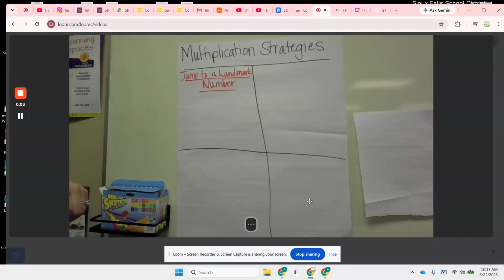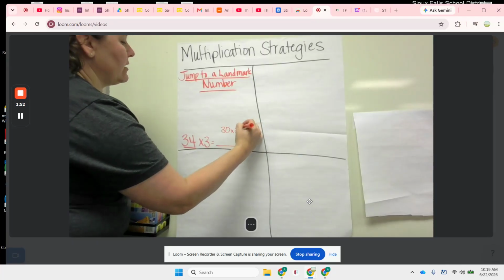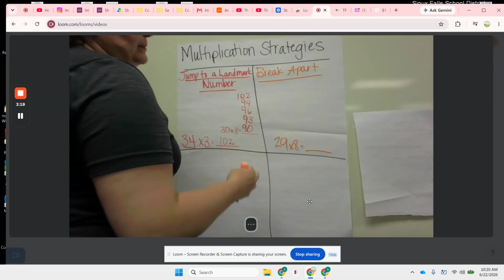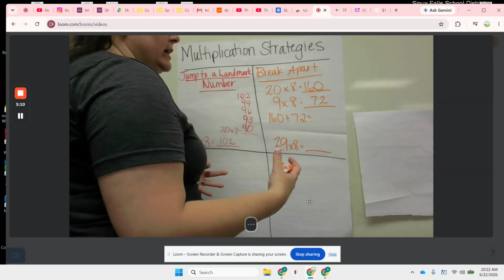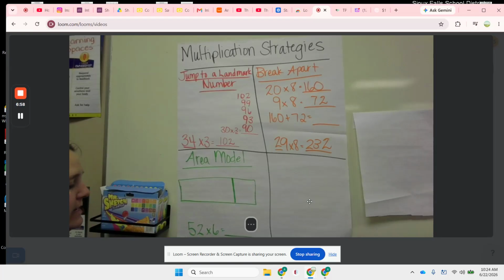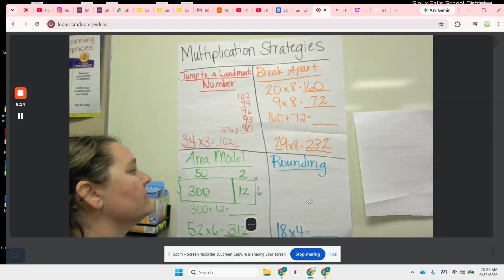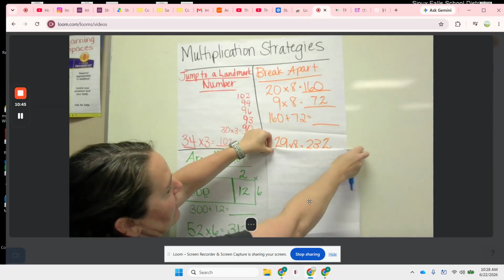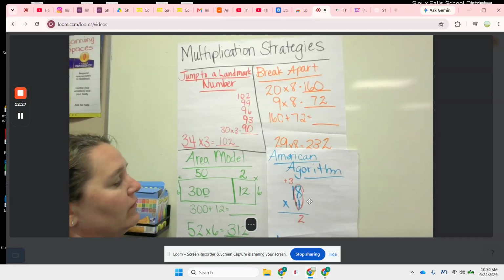Fourth Grade Multiplication Strategies of Larger Numbers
This video shows you the 4-5 strategies that I use to teach my students foundational skills to break apart larger numbers in ways they can use to solve 2-by-1 and3-by-1 digit multiplication equations (and beyond).  These strategies also support and enhance our strategies for 2-by-2 digit multiplication strategies later in the year!